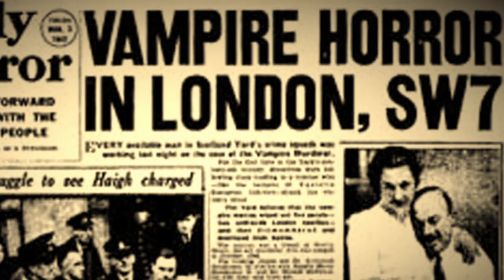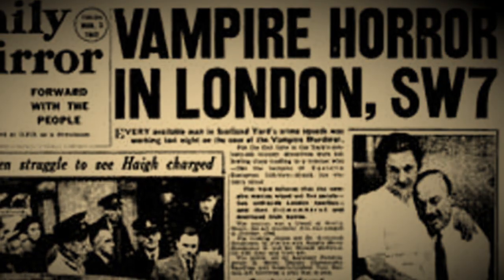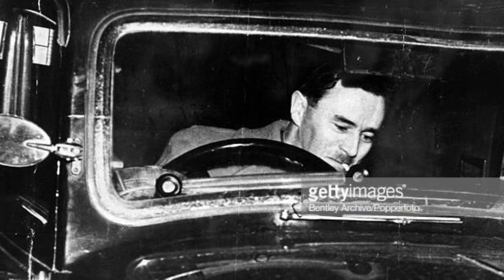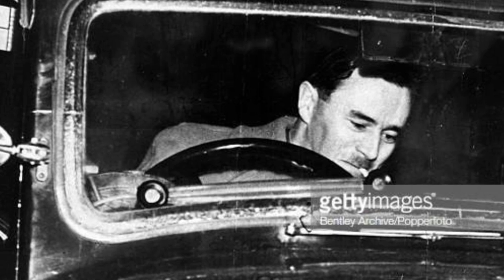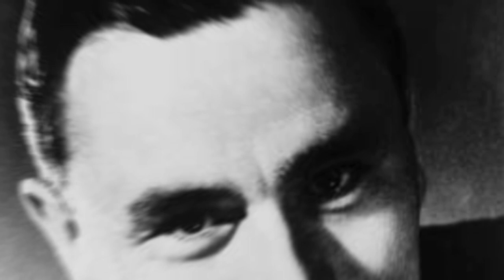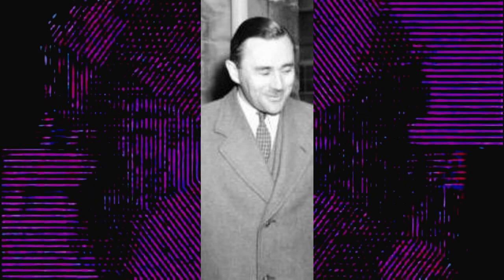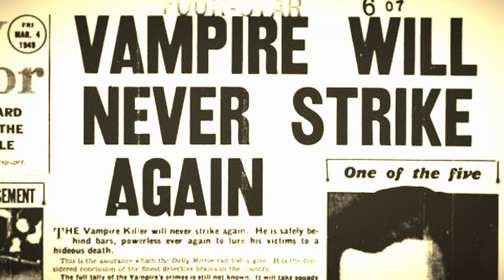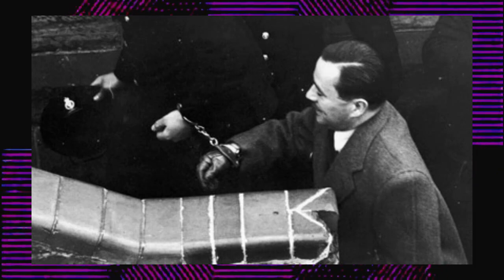John George Haigh | Ages of Murder [1944-1949]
Ages of Murder episode 20

The acid bath murderer.

serial killer documentary

Graphic content grade: 3/5

Beware! The content i create is graphic by nature. We are talking about murder, not my little pony. Graphic content can be descriptive acts committed by sick individuals or it can be actual crime scene photos/videos shown on screen. I do a little bit of both but my main goal is to tell the story, however hard it can be to hear. These are real actions we are talking about, you may find it hard to hear them but these people had to experience them. I will grade my videos from 1-5 depending on how graphic they are, my grade can be found at the very top of this text. Oh and I also use profanity, a silly thing to be bothered about with a subject that’s so much more serious. With that said, please enjoy the video.